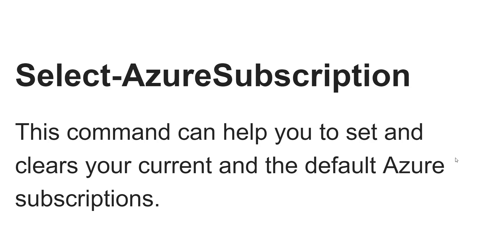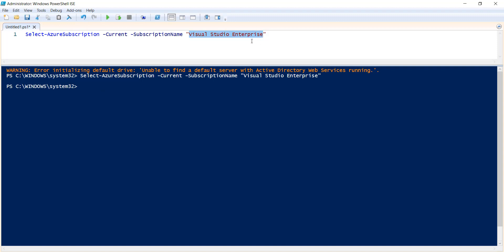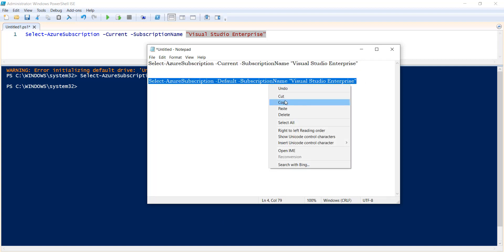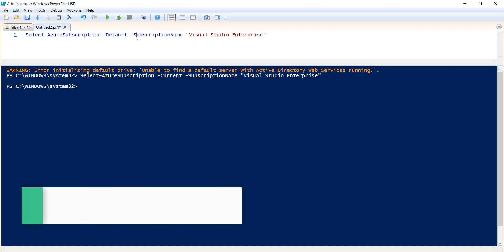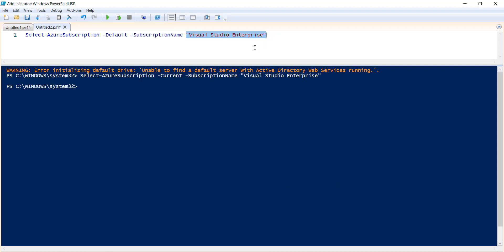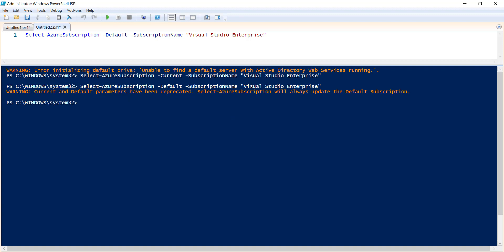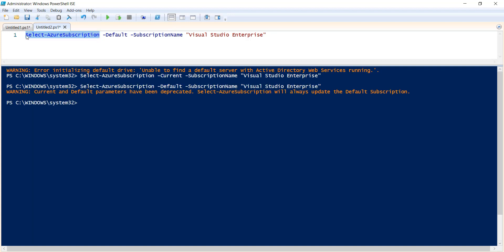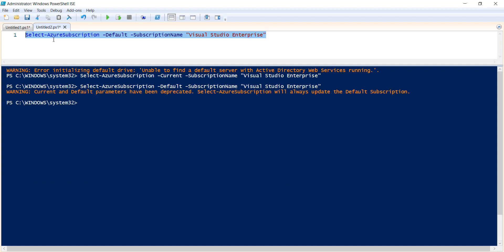Select-AzureSubscription | Select-AzureSubscription PowerShell Command | Azure PowerShell Commands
Hello Friends,

In this video, I will show you the syntax and usage of the Select-AzureSubscription PowerShell command with examples.

You can also follow the below article for the same steps